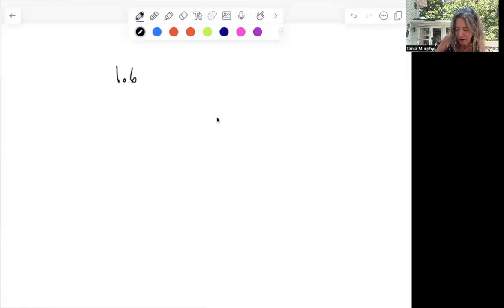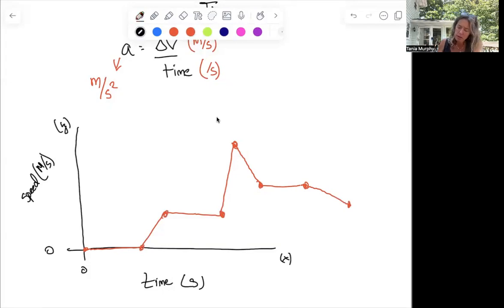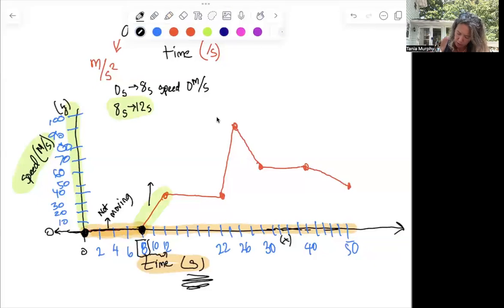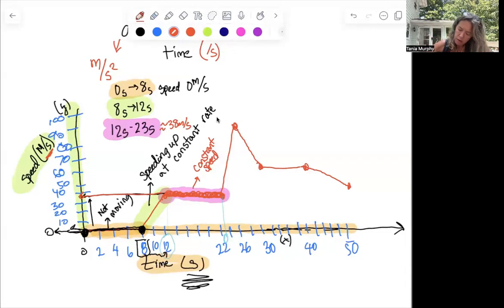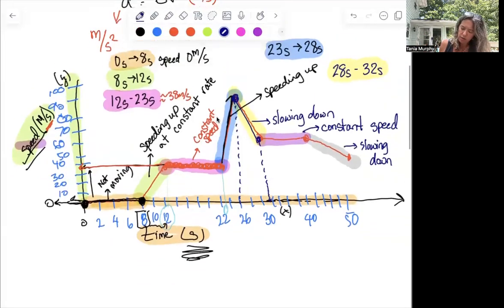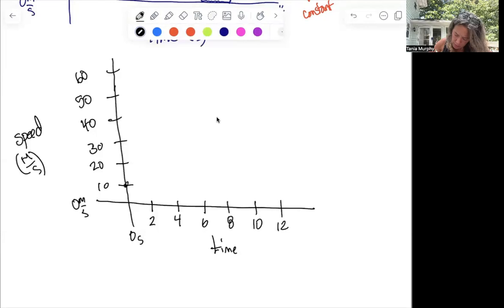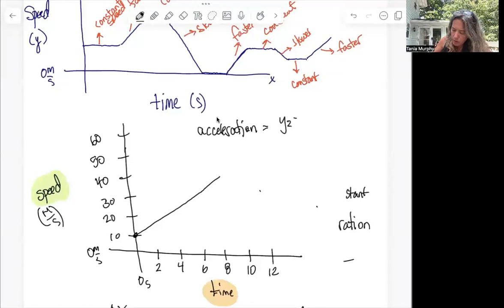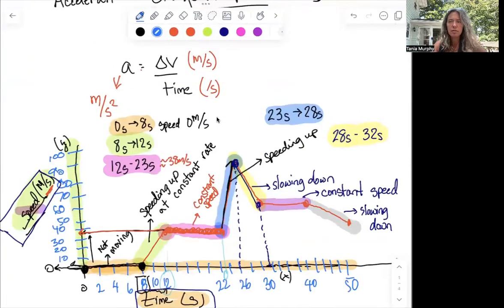physical science 1.6 speed vs time graphs